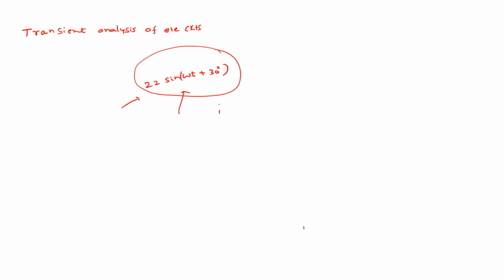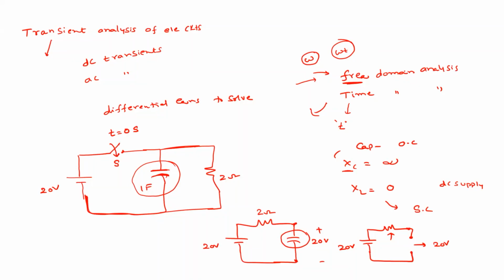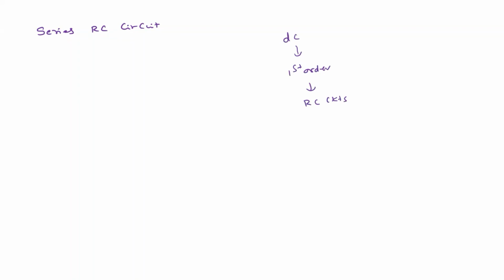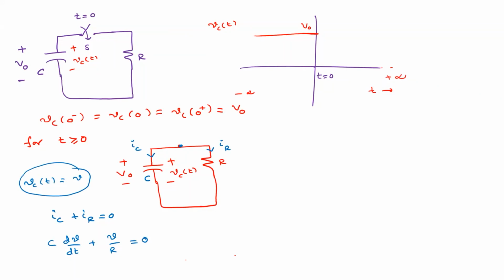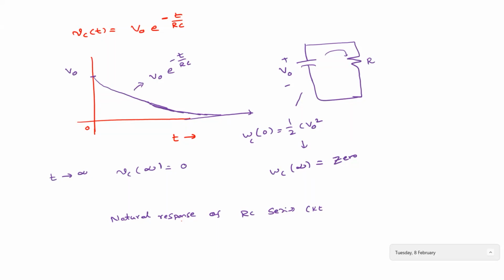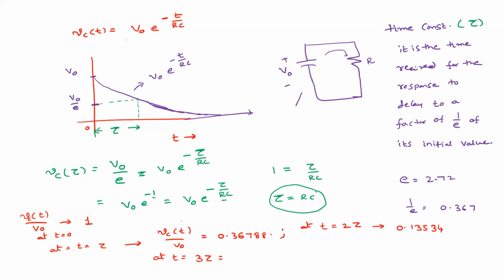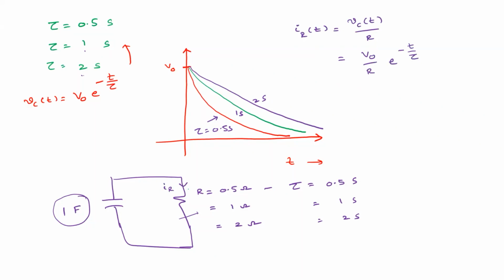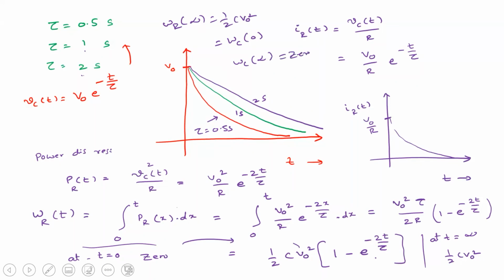Basic Electrical Circuits, Circuit Theory: DC Transient analysis | Time constant of RC Circuit : L25